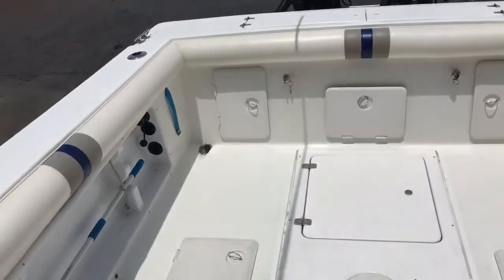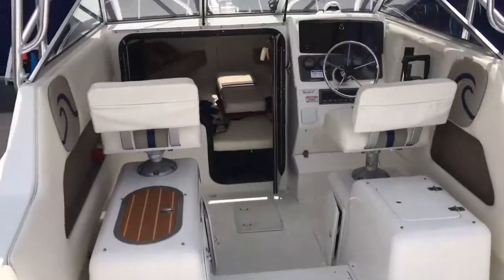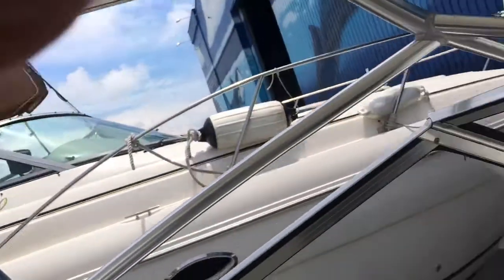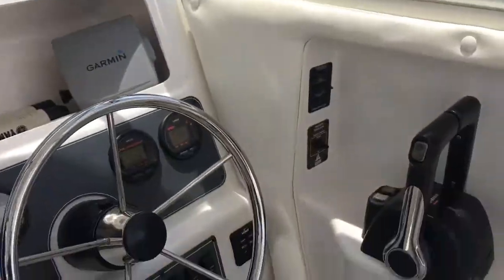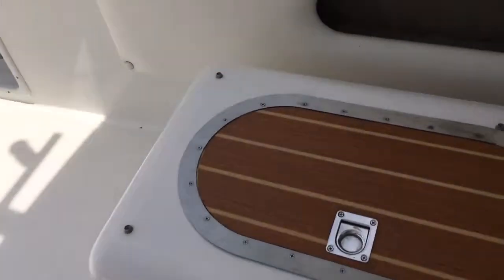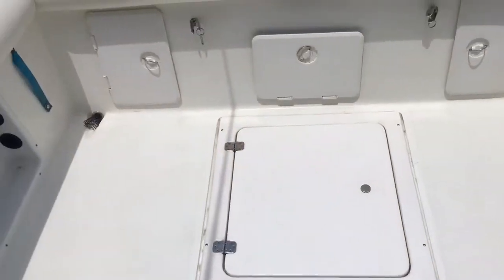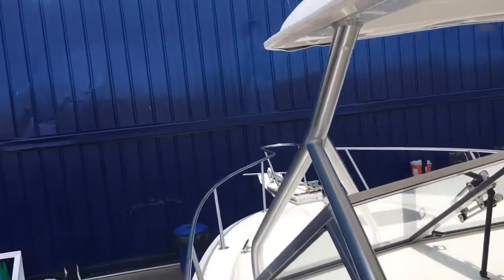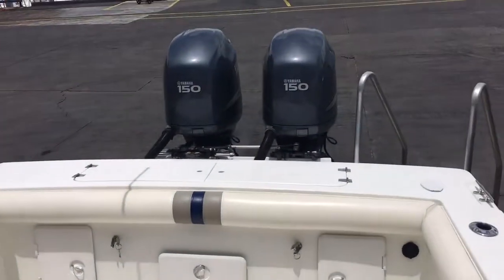252 Sportcraft cockpit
Cockpit walk around.